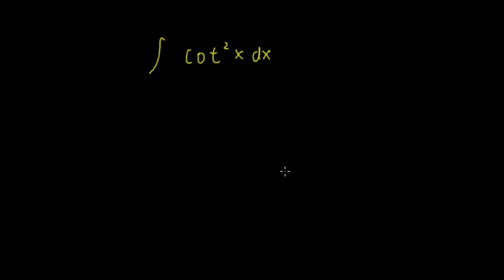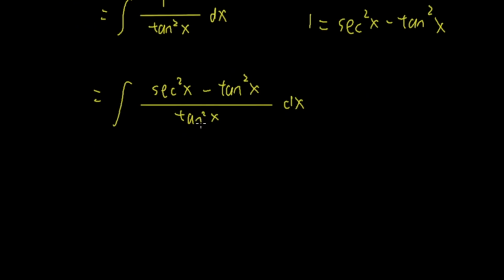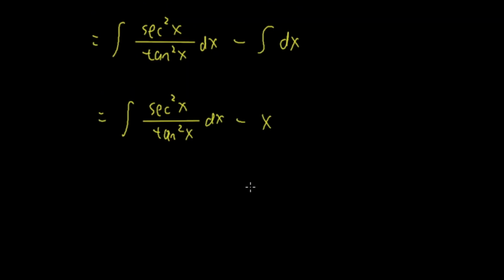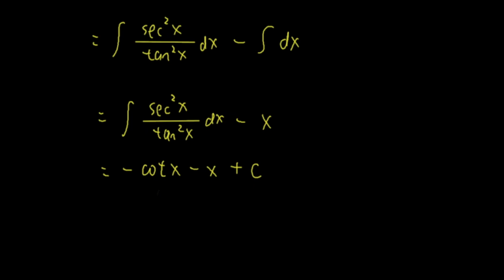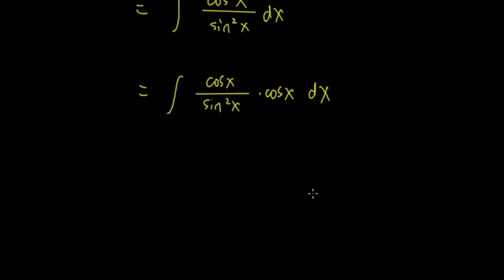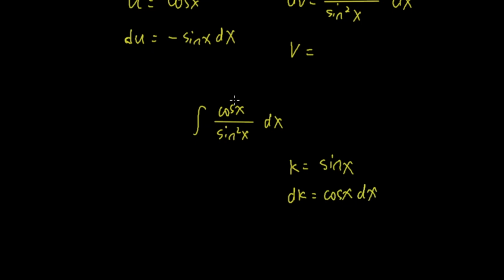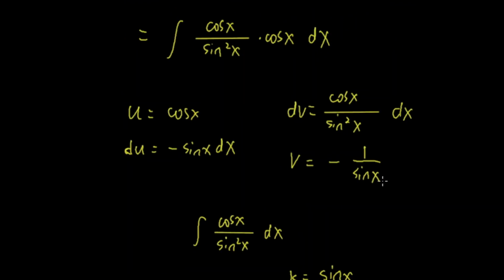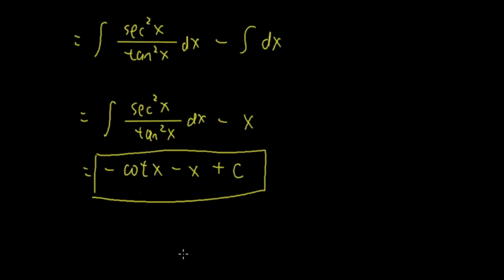Integral of cot^2(x): u-substitution or integration by parts